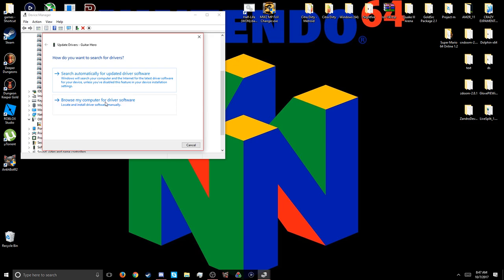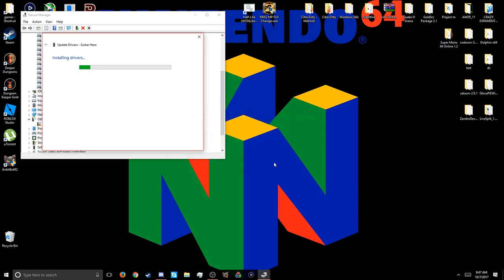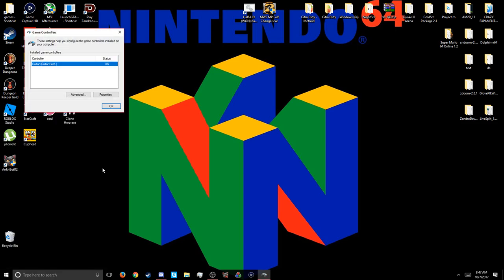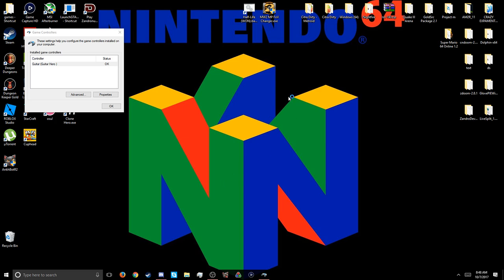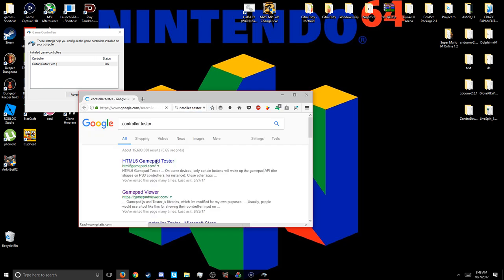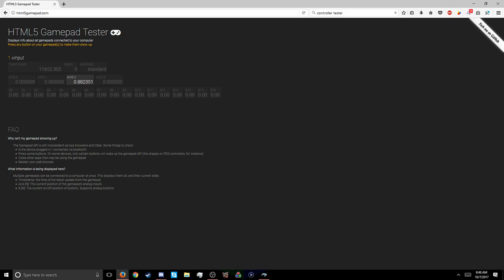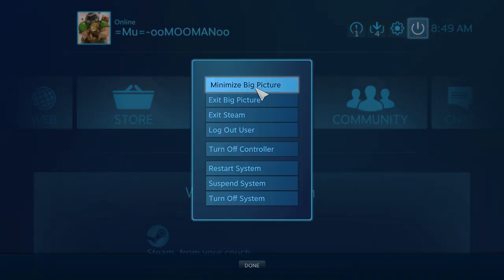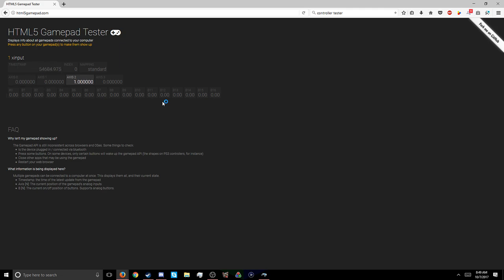[Tutorial] How to connect GHL Guitar to your pc - Windows 10 [MUST HAVE 360 DONGLE]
Found out how to connect the guitar from the help of the clone hero community and thought to make a video on it so more can get ready for when the clone hero live comes out in the coming weeks to months C: